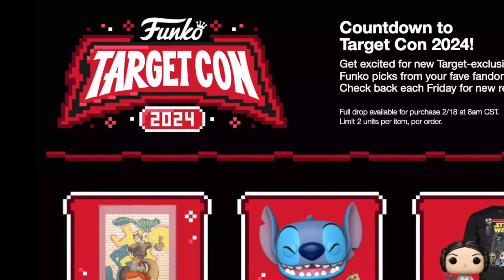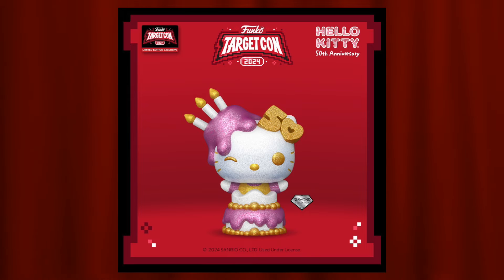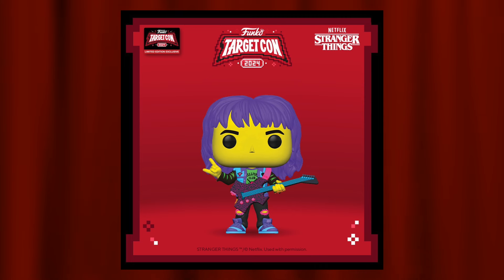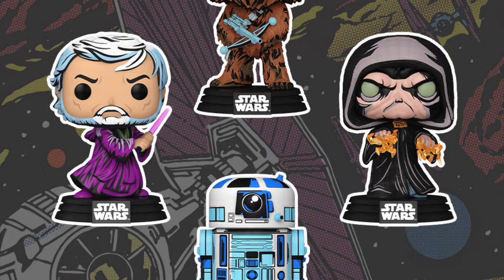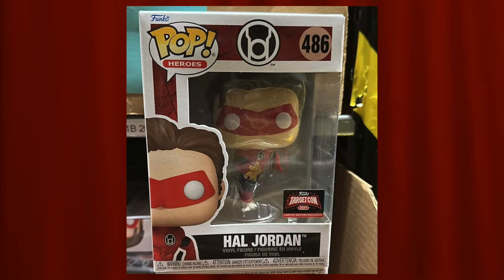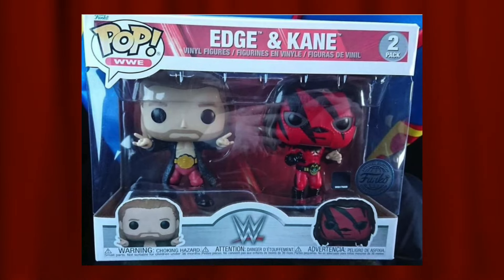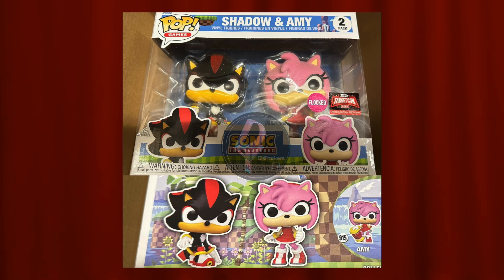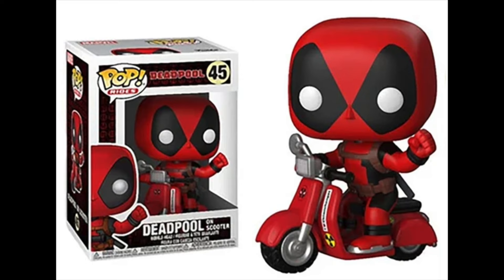The Worst To Best Target Con 2024 Funko Exclusives!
In Today's Video, DK Wrestler will be ranking EVERY TargetCon 2024 Funko Exclusive that was announced from Worst to Best. This ranking includes the Pops and Loungefly Bag that were announced. Press the little bell to be notified of when that future content gets released.